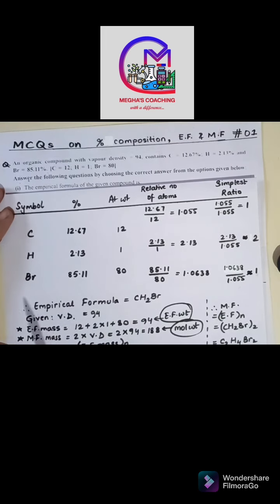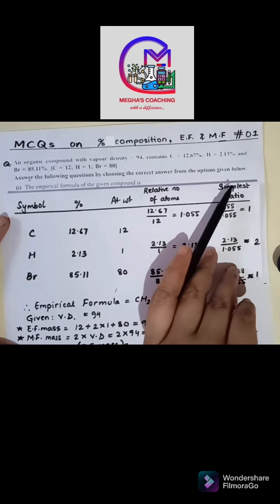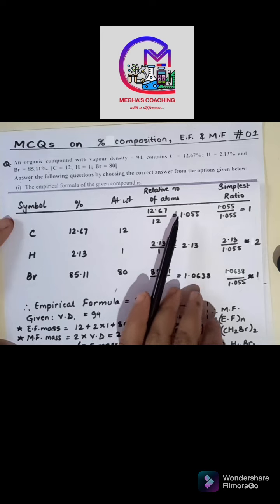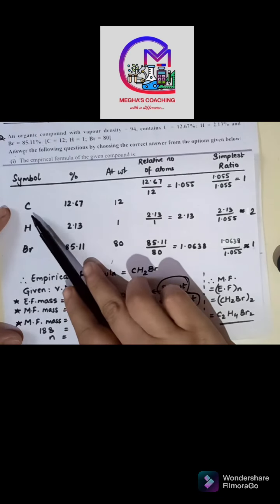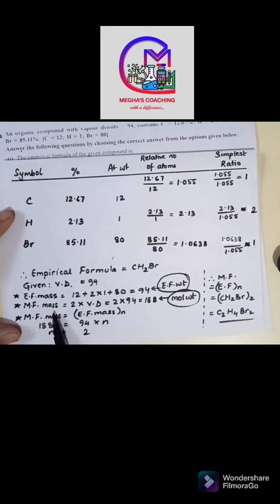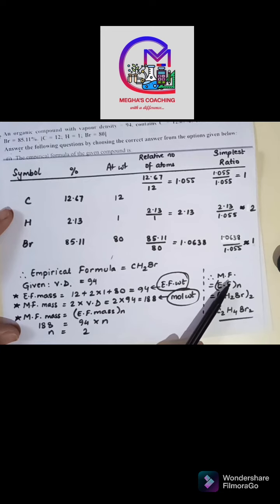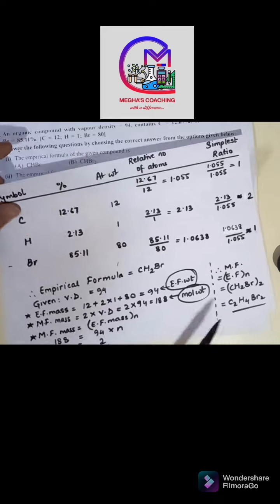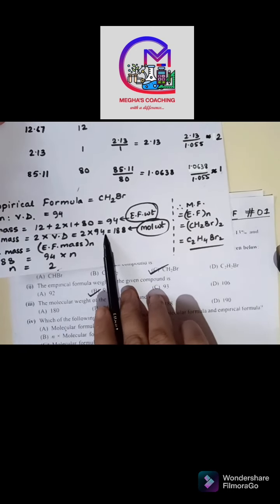MOLE CONCEPT 01 || MCQ || X ICSE CHEMISTRY